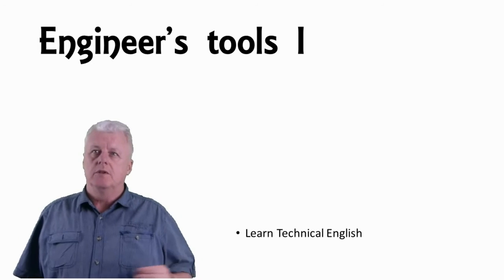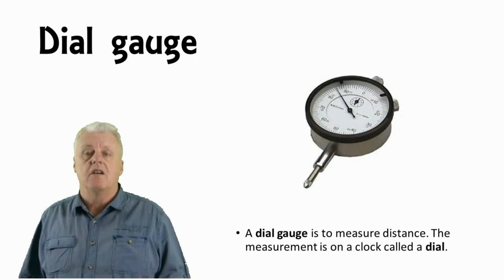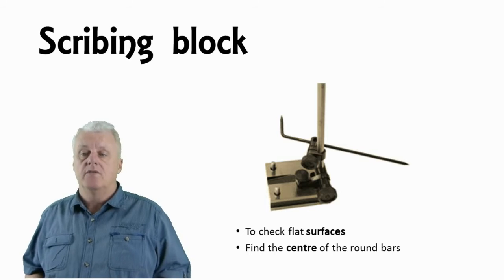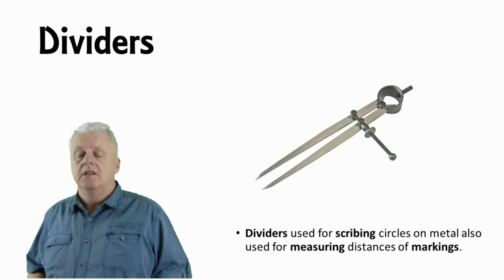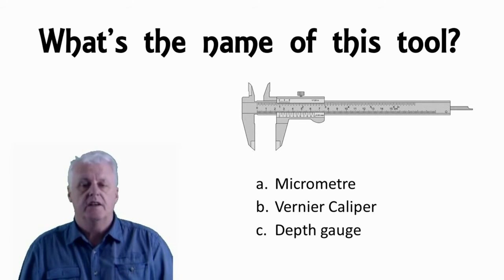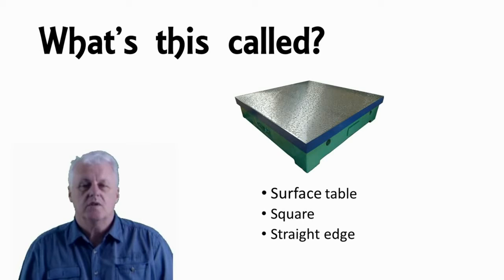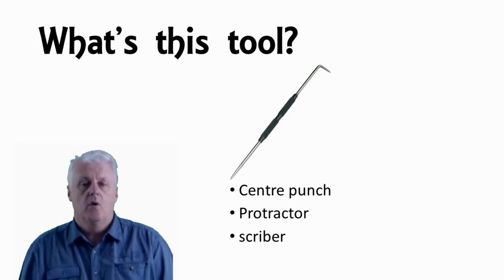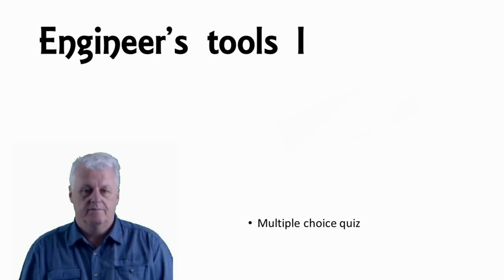Engineer's tool list